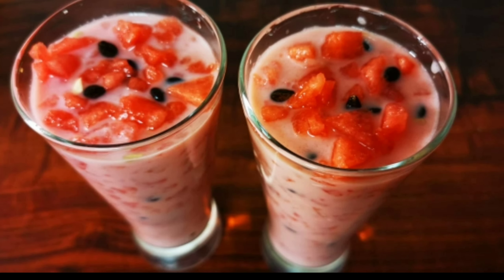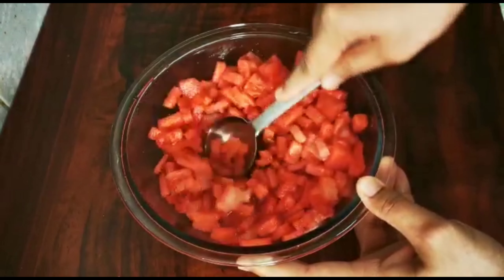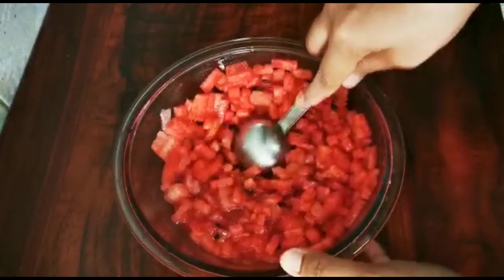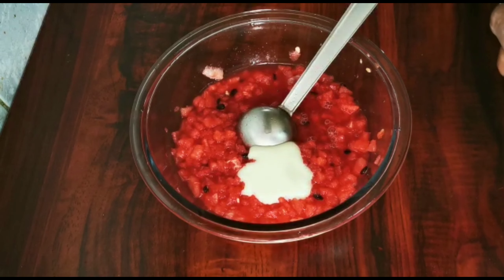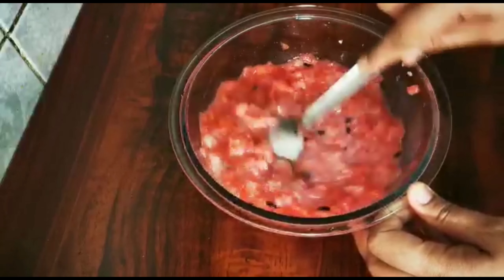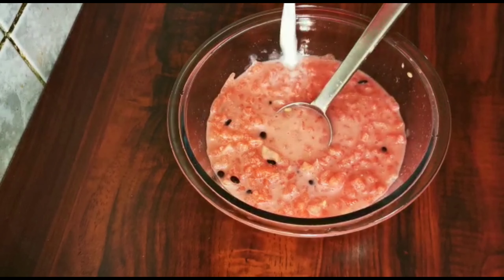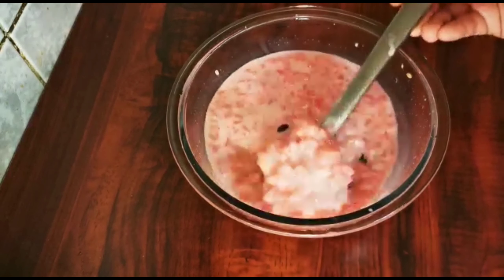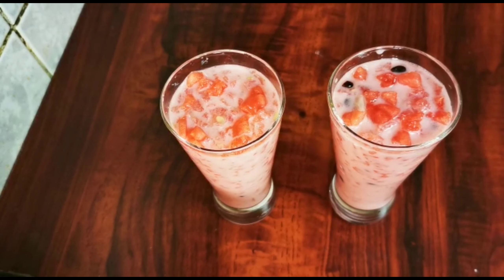വത്തക്ക വെള്ളം ഇതിനു മുൻപ് ഈ രുചിയിൽ കുടിച്ചിട്ടുണ്ടോ. ദാഹവും ക്ഷീണവും അകറ്റാൻ iftar drink